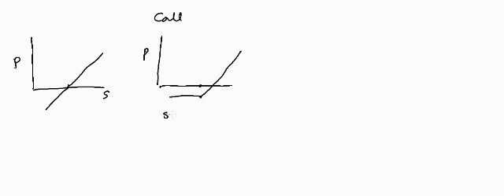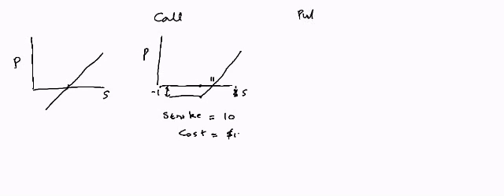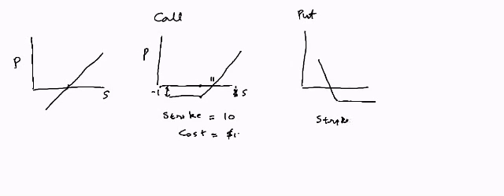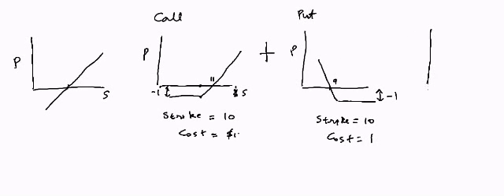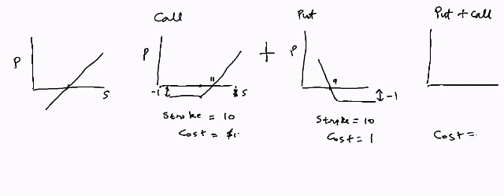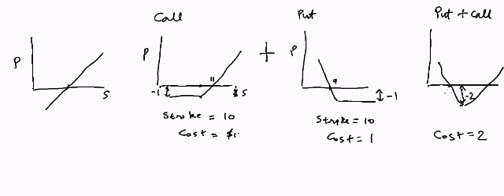Butterfly Spread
In finance, a butterfly is a limited risk, non-directional options strategy that is designed to have a large probability of earning a limited profit when the future volatility of the underlying asset is expected to be lower than the implied volatility.

A short butterfly position will make profit if the future volatility is higher than the implied volatility.
A short butterfly options strategy consists of the same options as a long butterfly. However all the long option positions are short and all the short option positions are long.